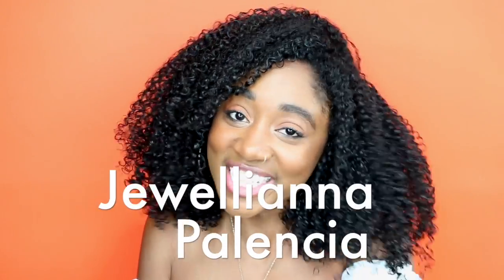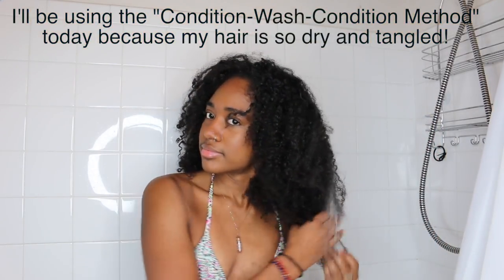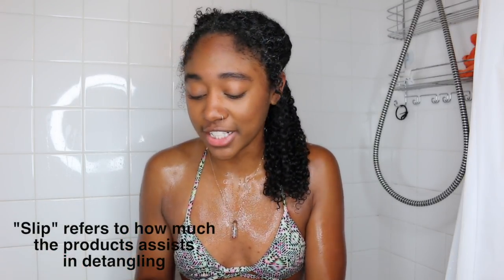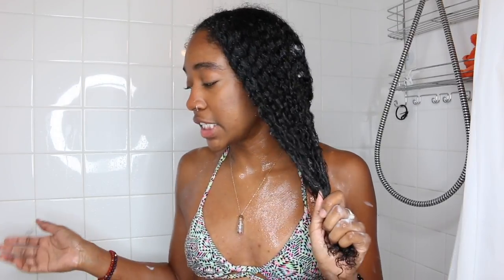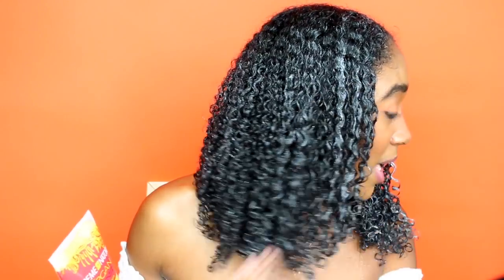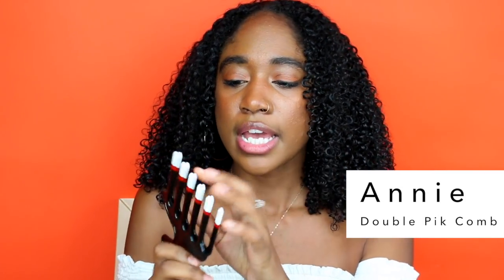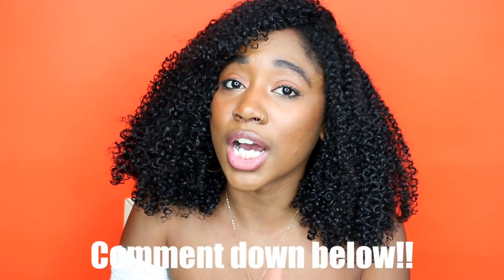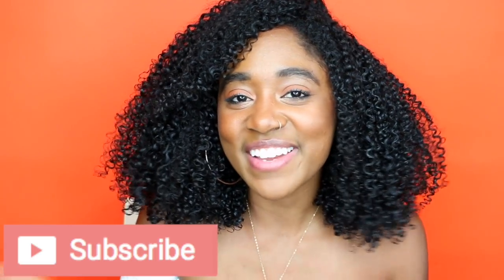First Impressions Wash & Go!! (Highly Requested)| Natural Curly Hair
Hey guys! Today I show you my first impressions Wash and Go hair routine with some of my new products from Tresemme and Creme of Nature! In this curly hair tutorial, I not only give a honest and raw review of these products, but I also demo them so you can see how they work with naturally curly hair! Keep watching to see this full wash & go routine (from start to finish) and to see if these products made my curls easier to detangle, soft, shiny, and defined... or left it dry, frizzy, and... SMELLY and SNOTTY! haha Don't forget to comment a new product that you've recently tried out, down in the comment section! Also, let me know if you've tried out any of these natural hair products as well!

Products Mentioned:
-TRESemme Botanique Damage Recover Conditioner (with Macadamia & Wheat Proteins)
-Creme of Nature's Argan Oil (From Morocco) Apple Cider Vinegar Clarifying Rinse
-Creme of Nature's Argan Oil (From Morocco) Moisture & Shine Curl Activator Creme
-Creme of Nature's Argan Oil (From Morocco) Flexible Styling Snot
-Annie Double Pik Comb

Tech Info:
Camera: Canon 70D
Lighting: Super Nova Diva Ring Light
Editing Software: Final Cut Pro